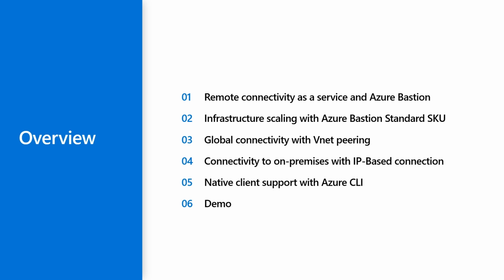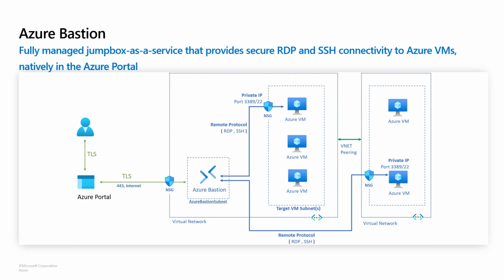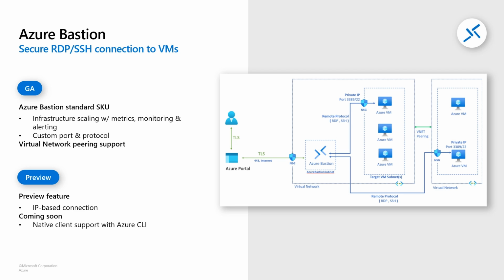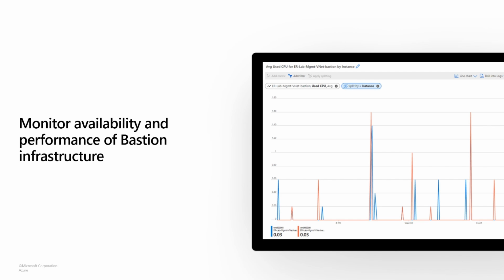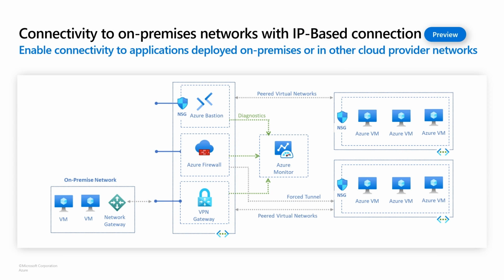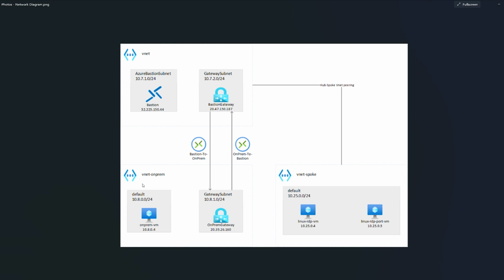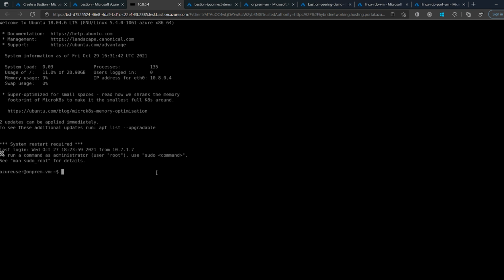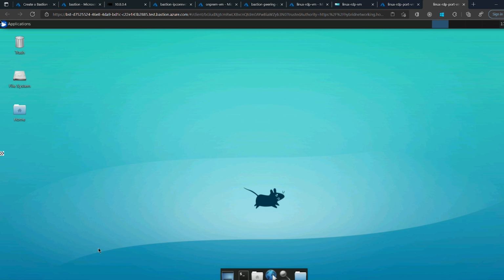Achieve secure and robust remote connectivity to VMs with Azure Bastion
Join this session to learn how enterprises are taking advantage of Azure Bastion capabilities to enable global, remote RDP and SSH connectivity at scale.